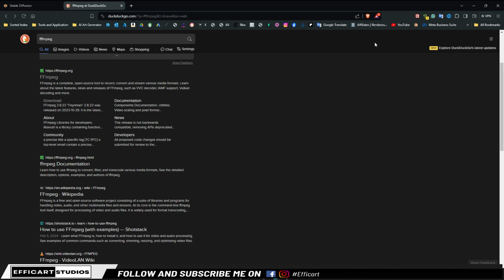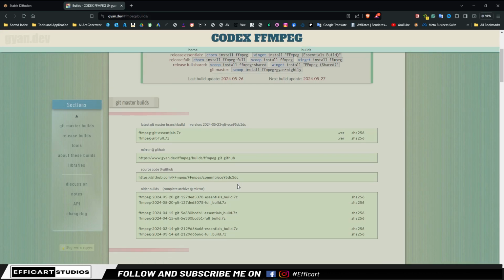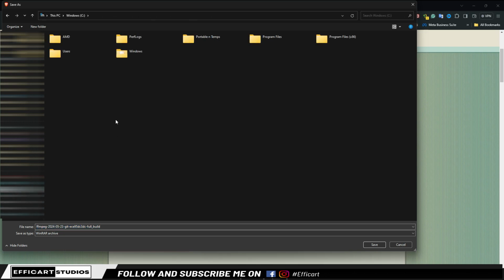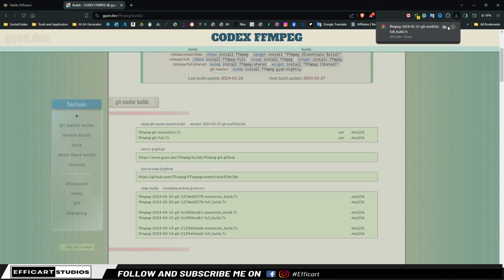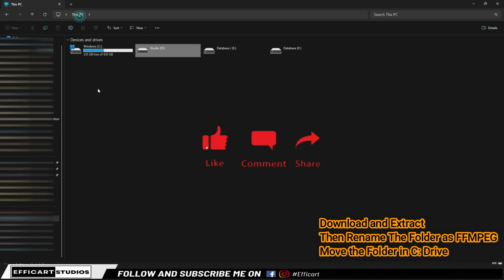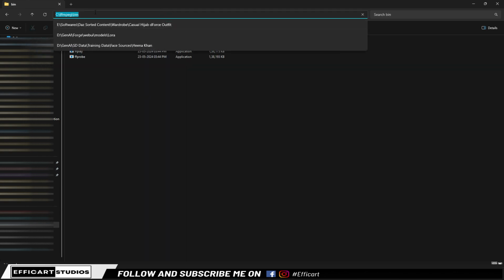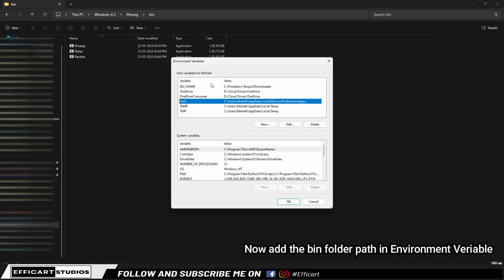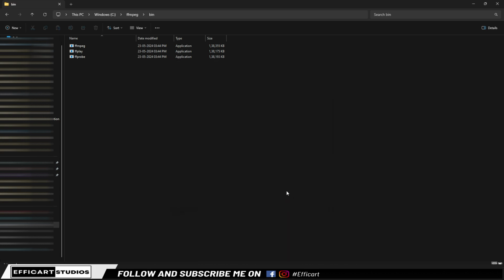Step by Step Guide to Installing FFMPEG on Windows 10 and 11 Path Included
Learn how to easily install FFMPEG on both Windows 10 and 11 operating systems, and ensure it is added to the PATH for seamless access. FFMPEG is a powerful tool for handling multimedia files, and this tutorial will guide you through the installation process step by step. Follow along to enhance your video and audio editing capabilities on your Windows system.

FFmpeg is an essential component for numerous applications, and installing it can be a bit complex for first-timers. Let's go through a simplified process to download the appropriate FFmpeg version and integrate it into your system's PATH environment variable.

Ensure you meticulously follow each step. Any errors, such as an incorrect entry in the FFmpeg directory path, could lead to installation issues.
I'm Amaan, a tech enthusiast and a professional IT consultant. I have a deep knowledge and experience in Office 365 and Windows technologies, and I love to share my insights and tips with you. Whether you are looking for solutions, tutorials, reviews, or recommendations, you will find them here on my channel.

My Rig:
GPU:   RTX 4070
RAM:  32 GB DDR 4
CPU:   AMD Ryzen 5 3600
Controller : Xbox Wireless Controller
Screen : Benq / 27" / Full Resolution